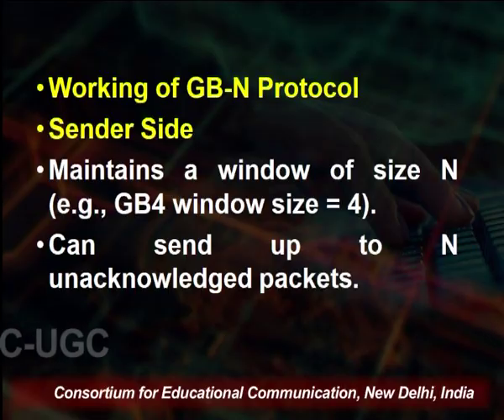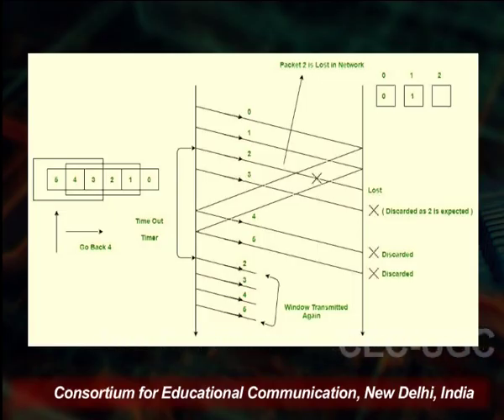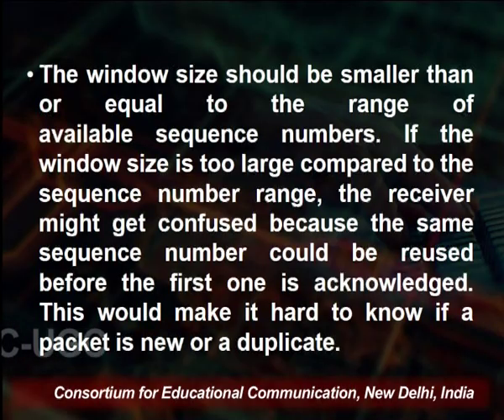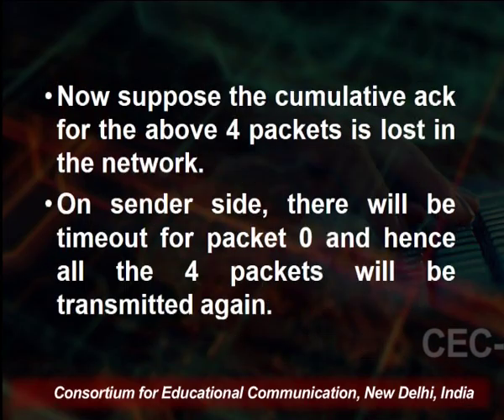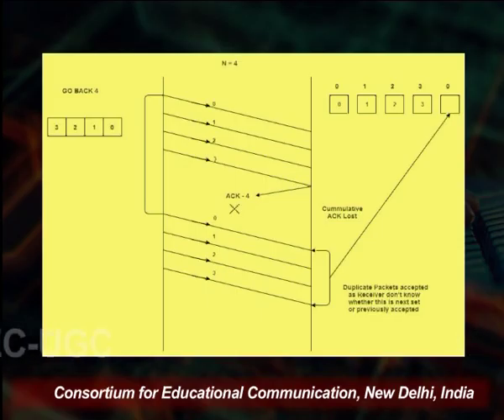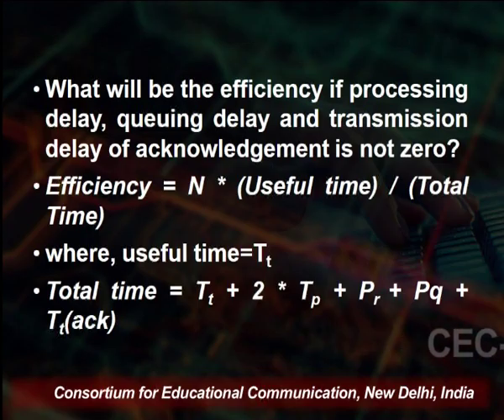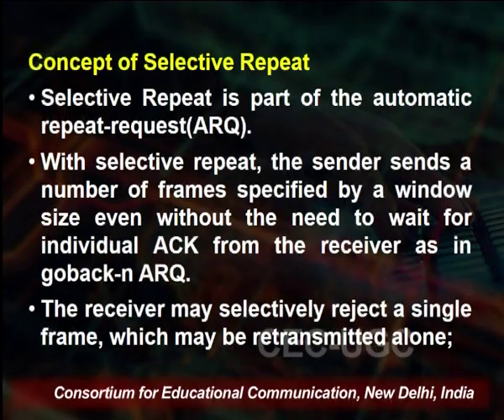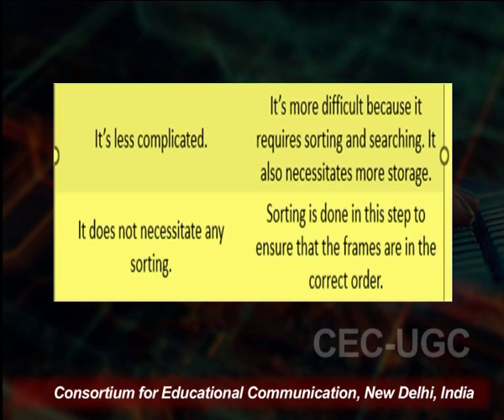Sliding Window Protocols - Go Back N Protocol - II, Computer Network I Computer Science I Dr. Priti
This Lecture talks about Sliding Window Protocols - Go Back N Protocol - II.